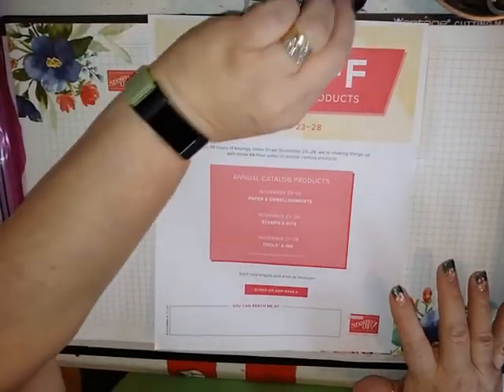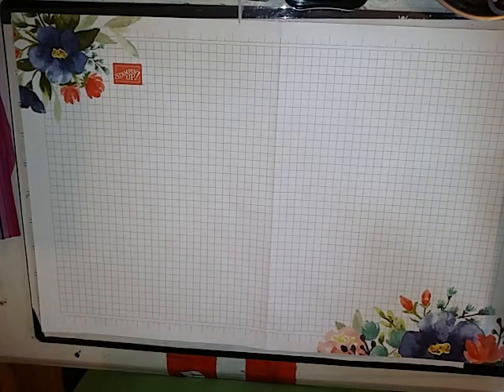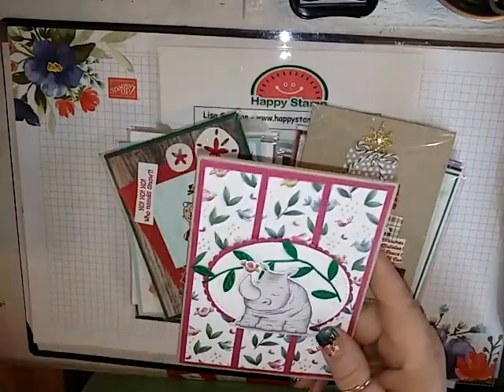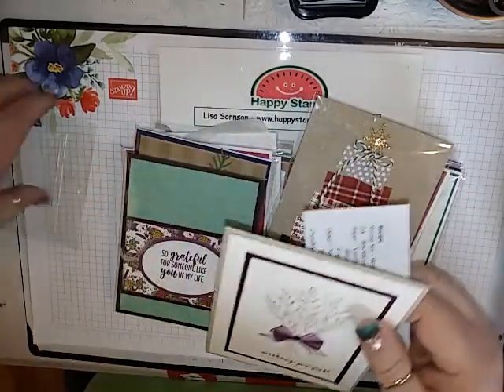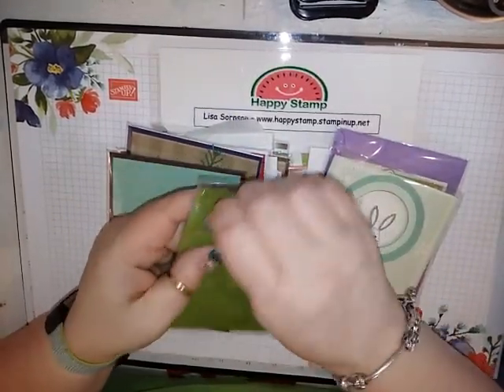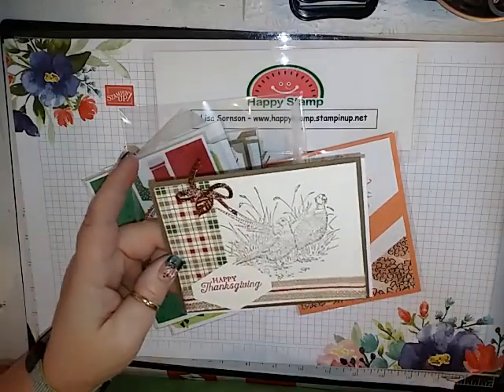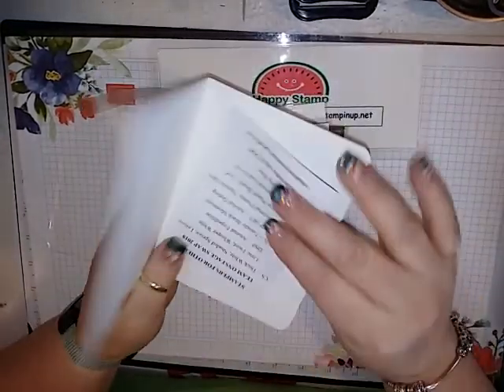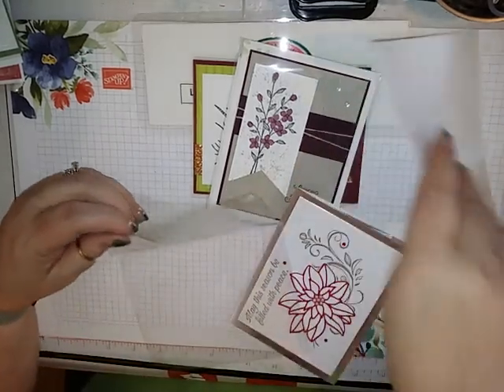Orlando Team Swaps 2018, Stampin UP!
I am going room show you my swaps from my team.